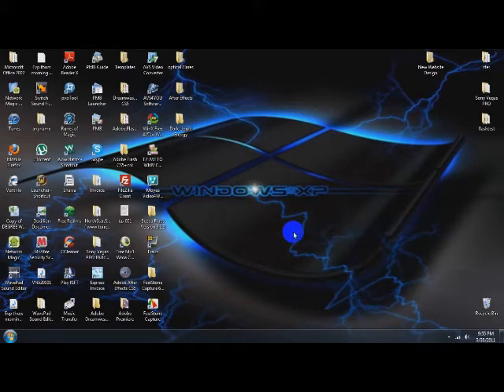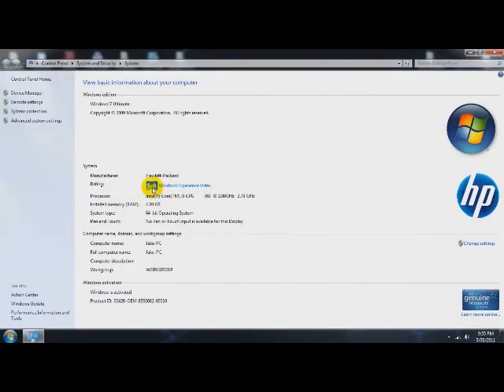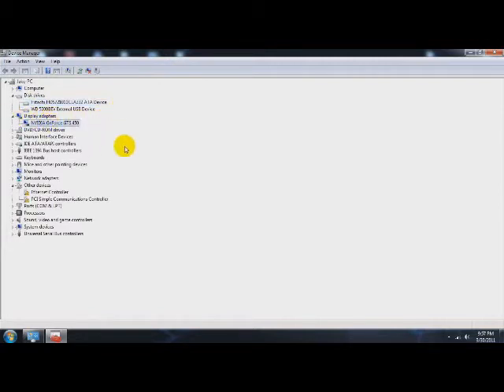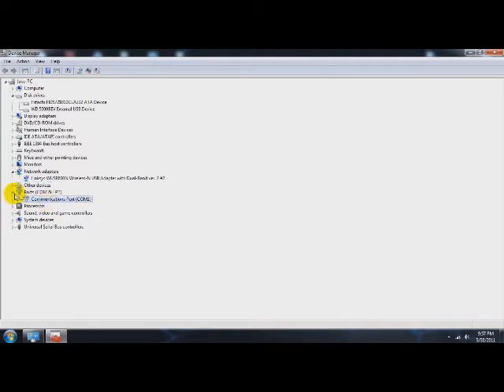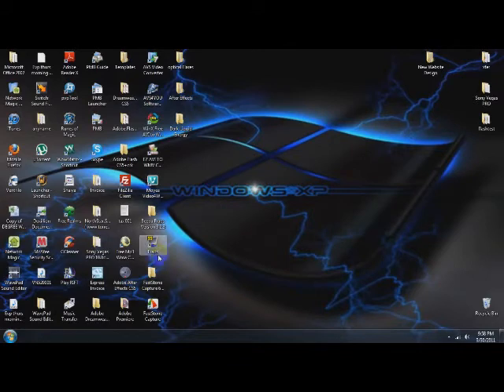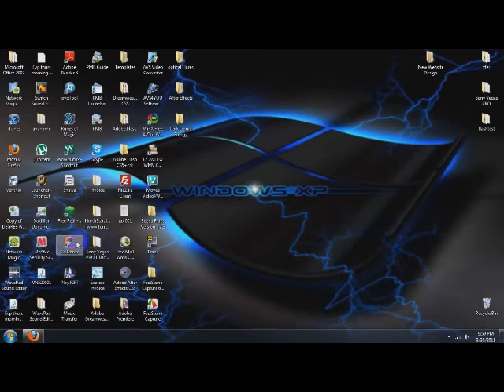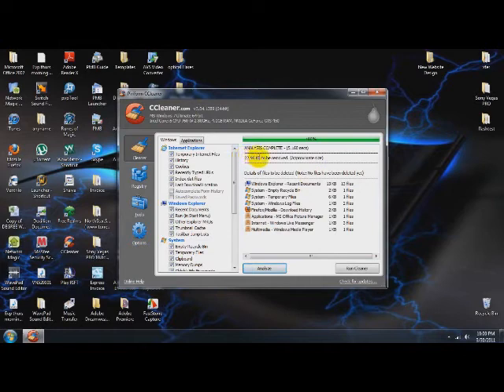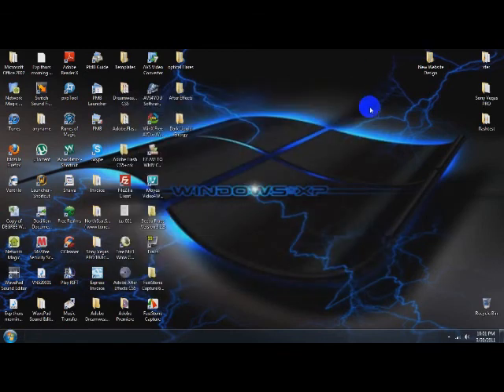Lazy Joe's Computer Repair-Know your computer part 2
I apologize this video is quiet, be sure your speakers/headphones are turned up. Please note this video is for beginners more interested in their computers.